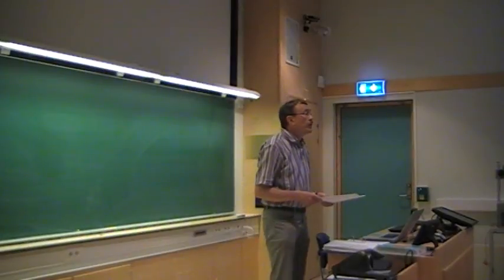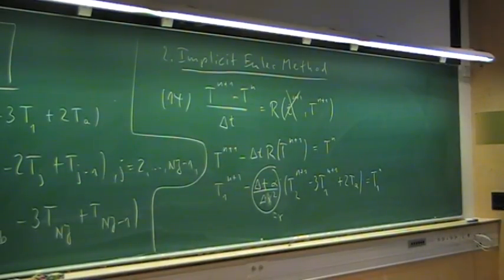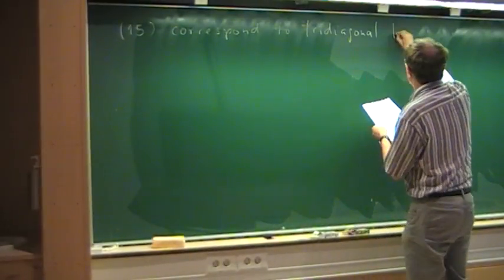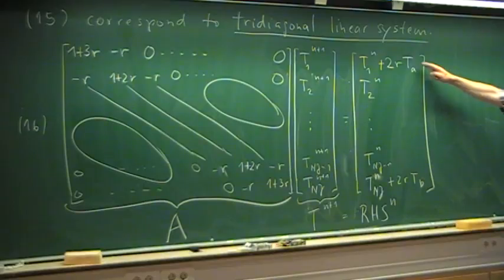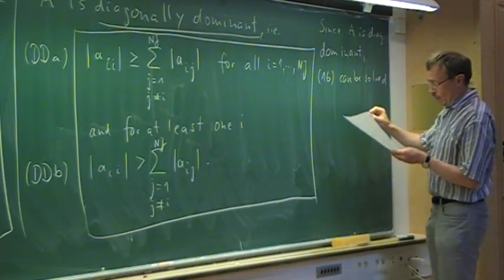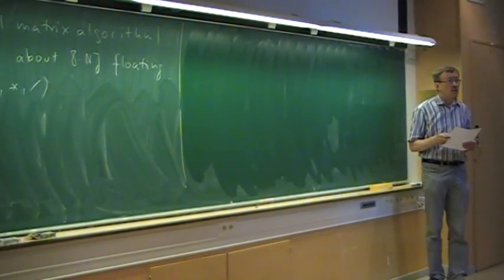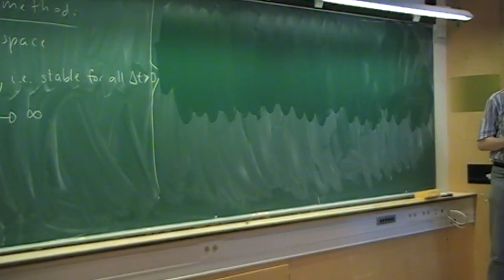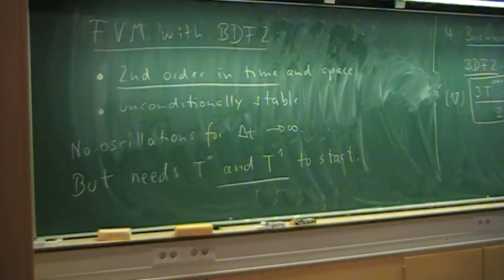Lecture 4 - Part a: Time discretization in FVM